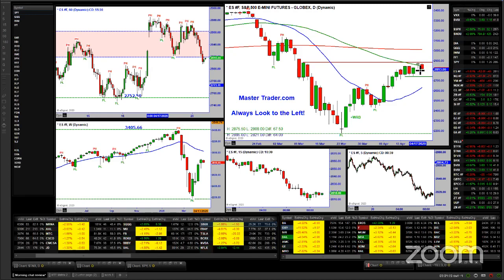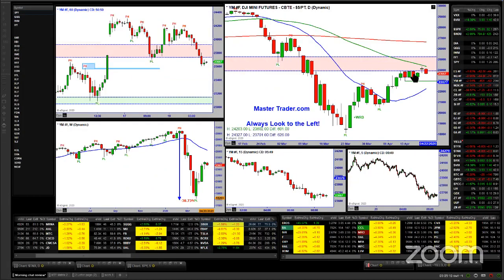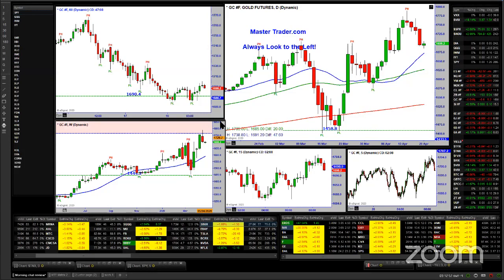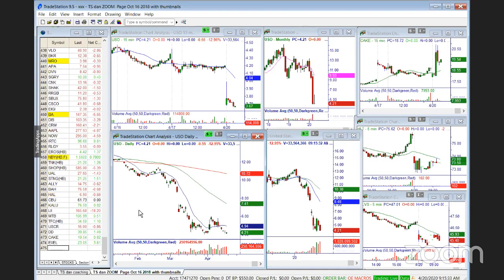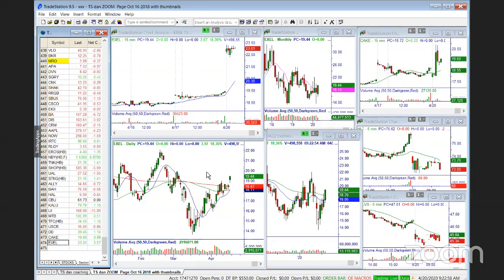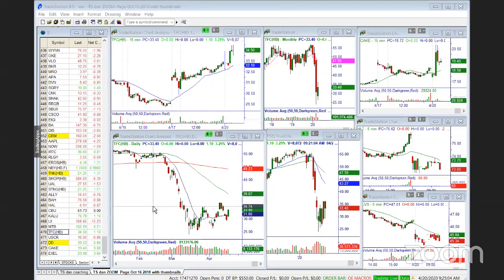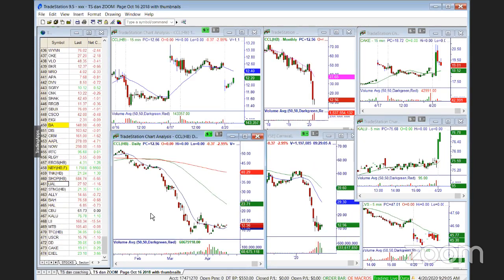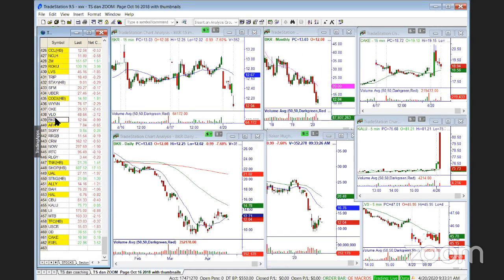Was Friday a BULL TRAP - MasterTrader.com